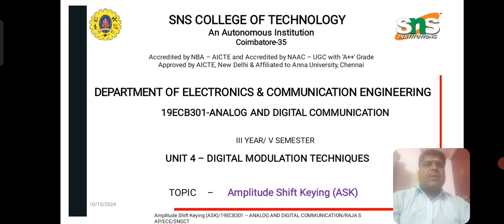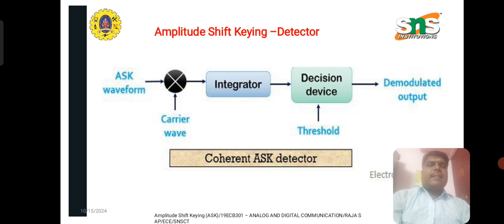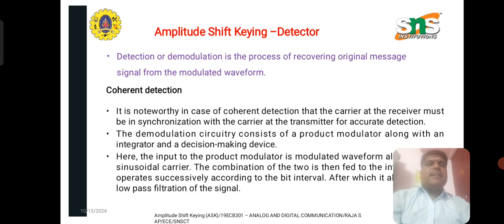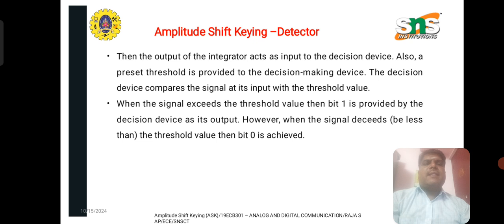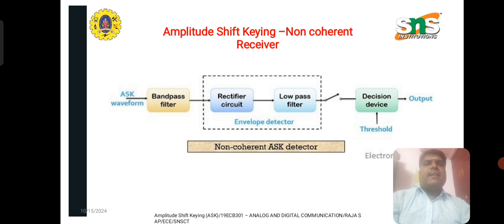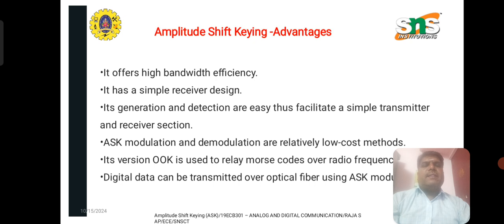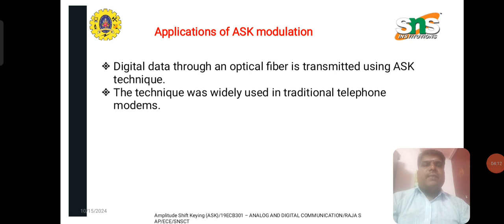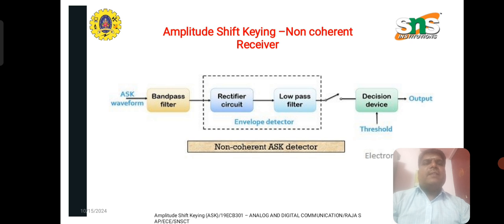Amplitude Shift Keying generation and detection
This video provides the information about Amplitude Shift Keying generation and detection ,advantages , disadvantages and applications